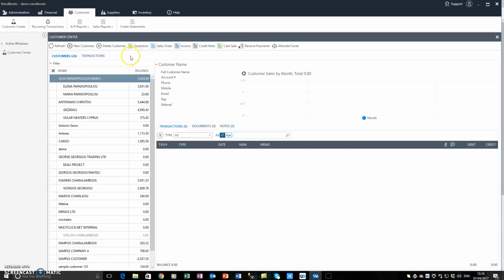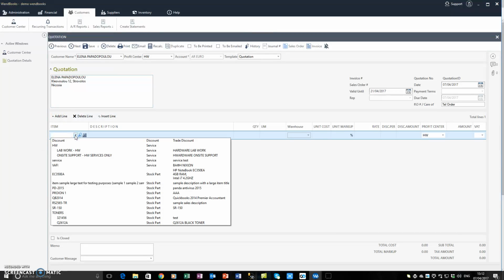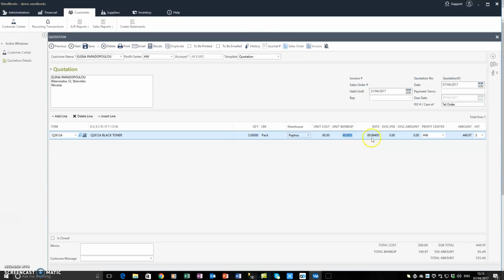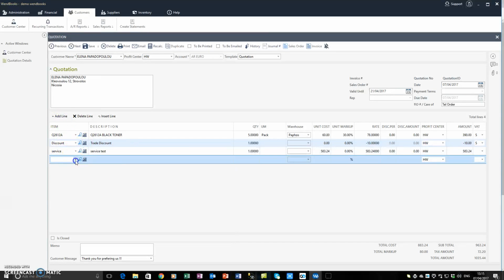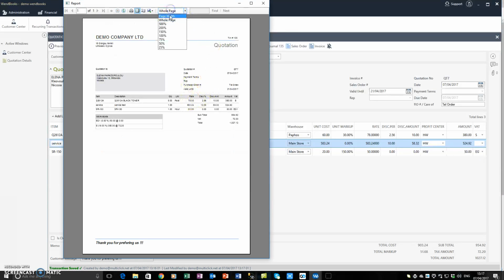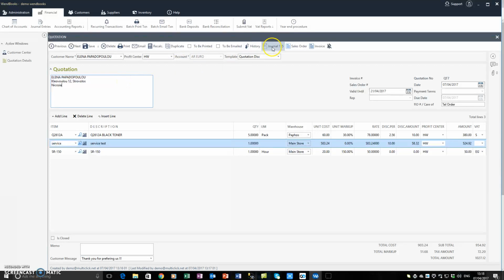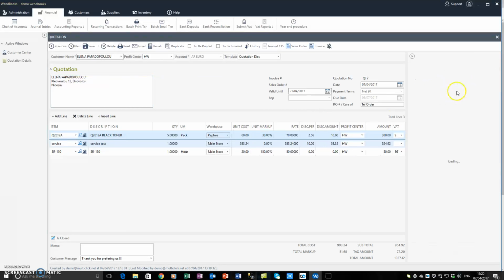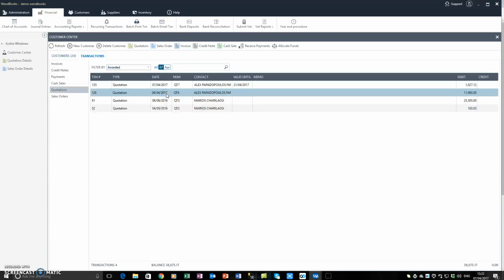Quotations WendBooks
Create Quotations in WendBooks